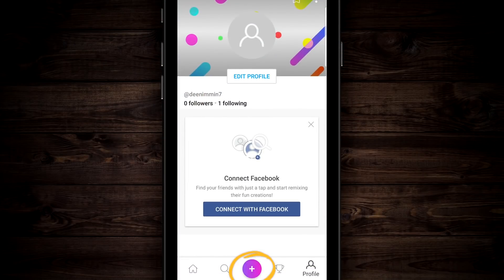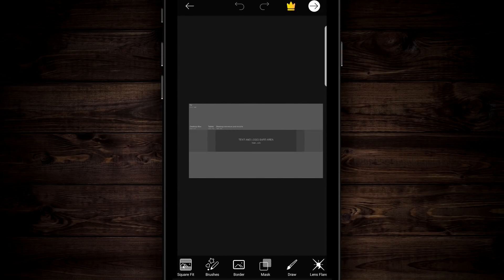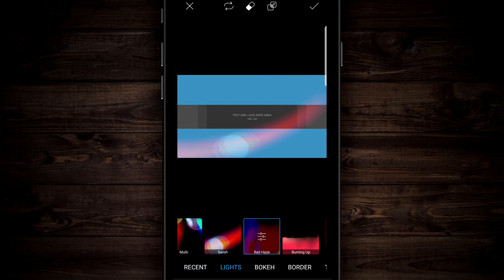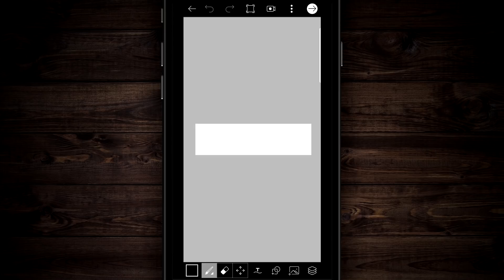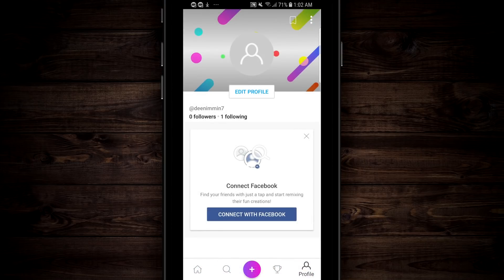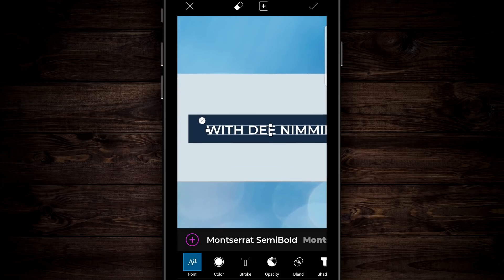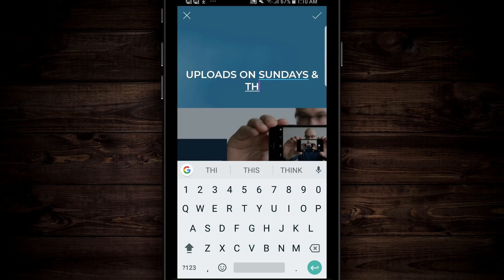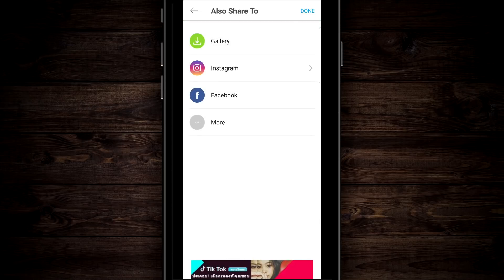How To Make A Youtube Banner On iOS and Android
This video shows you how to make a Youtube banner on iOS and Android using the free app PicsArt. This Youtube banner tutorial is easy to follow and very detailed so you can make a great looking Youtube banner on your iPhone or Android.

The free mobile template I mention in the video is listed below.

🔥 APPS MENTIONED IN THIS VIDEO:
➡️ PicsArt

Using the free app PicsArt I walk you through the easy steps to make a Youtube banner on iOS and Android. This simple but detailed PicsArt banner tutorial shows you everything you need to create an eye catching banner and get it online.